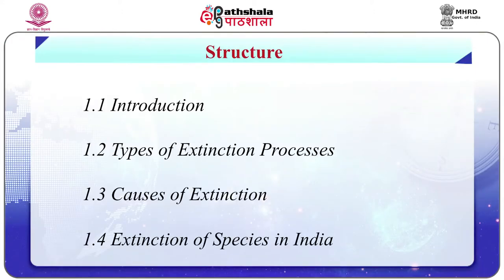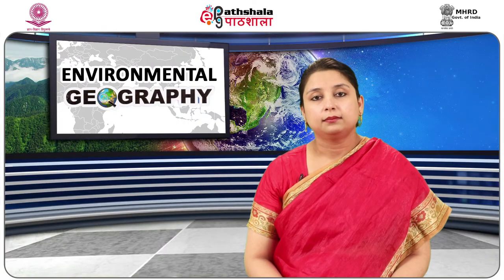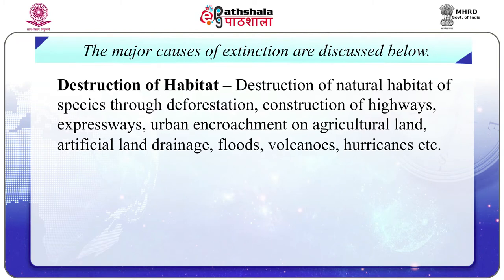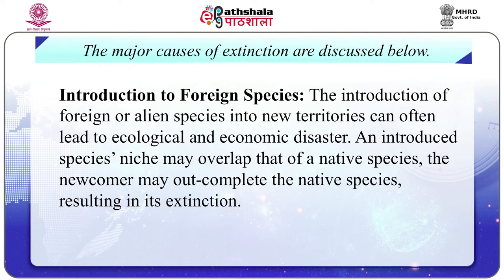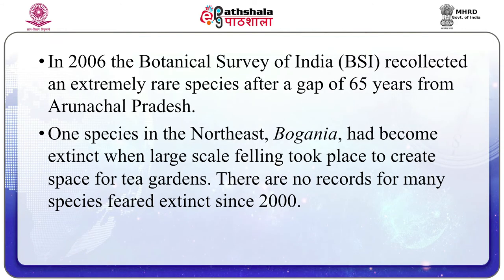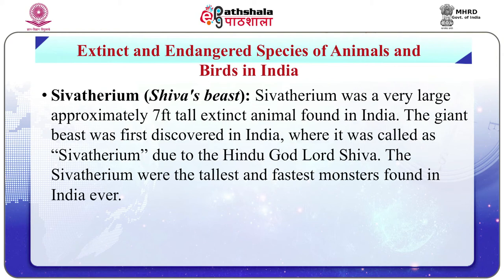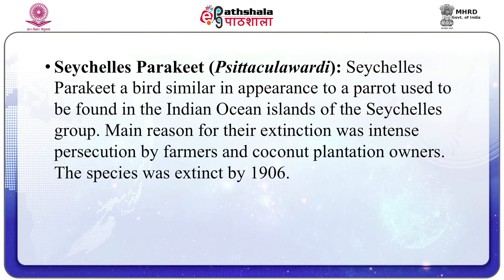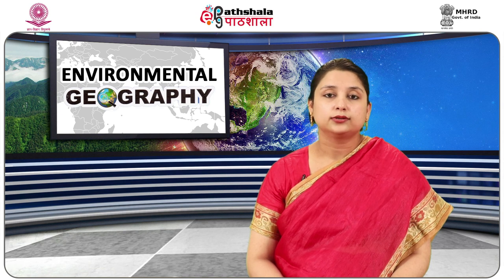Extinction of Species with Special Reference to India